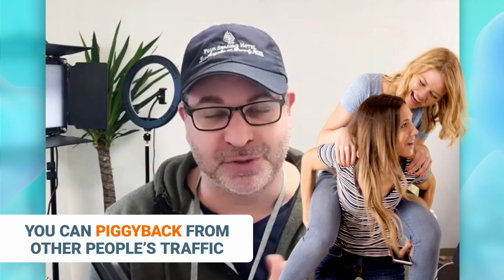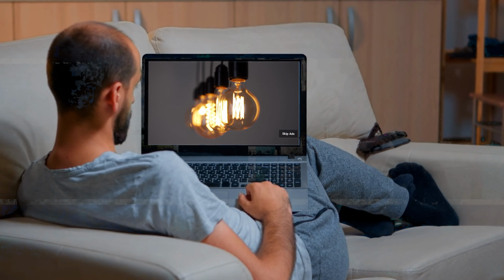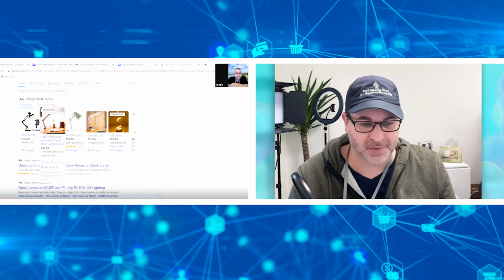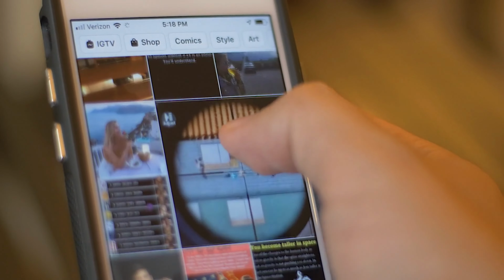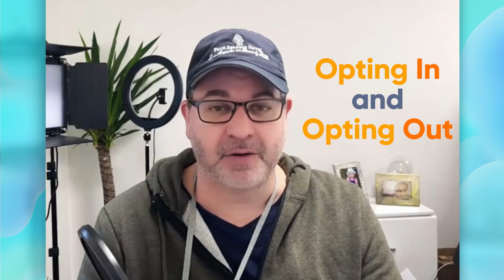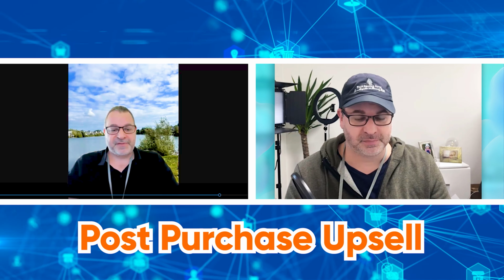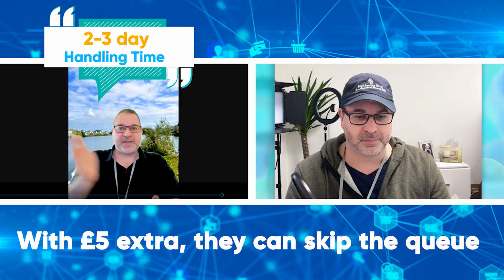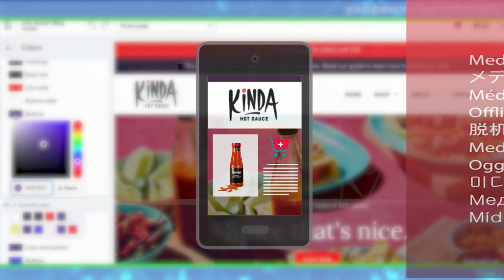Ecommerce Tips For Success ❤️ (Part 2: English)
In this video I'm going to show you how you can get a leg up on your competition and make more money in ecommerce. 🔽🔽

This is Part 2 of a presentation. If you haven't watched Part 1 yet, here it is

Today I'm going to share with you some of the most important tips that have helped me grow my stores over the years. These are tried-and-tested strategies from an experienced marketer who has seen it all before. So sit back, relax, grab your notepad because this could change everything for your business!

Hi, my name is Craig from Hartz Brands.

I've been working in and launching e-commerce businesses since 1999, whilst also bootstrapping my own 7 figure brand.

I've developed an ecommerce blueprint that is the culmination of everything I've learned over the years about what it takes to succeed online: from SEO and conversion rate optimization to social media marketing and content creation.

And I am going to tell you everything. No secrets here.

Enough about me... let's help you.

Sit back, relax, let's go...

Chapters:

00:00 - Ecommerce Tips For Success
00:40 - My Favourite Traffic Sources
02:53 - Super Super Good Hack (Piggy Back On Other People's Traffic)
05:01 - What Is The Difference Between Text Ads And Google Shopping Ads?
13:27 - Is Facebook Good To Run Ads?
17:32 - Ecommerce Conversion Hacks To Increase Your Profits
17:53 -
22:18 -

CRYPTO OFFERS:
✔️ To Invest in Cryptocurrencies try Binance Or Coinbase
➤ Click on the link to kickstart your crypto portfolio with Binance, AND get an extra 10% kickback!

➤ Great Personal Finance Book (I Will Teach You To Be Rich)

Craig is the founder of Hartz Brands.

Craig has been working in and launching e-commerce businesses since 1999, bootstrapping his own 7 figure brand Me By Me, as well as other sites including The Bare Bones Company.

He developed an e-commerce blueprint that is the culmination of everything he’s learned over the years about what it takes to succeed online: from SEO and conversion rate optimization to social media marketing and content creation.

Hartz Brands videos include everything related to eCommerce, dropshipping, side hustles, and making money online.

So, if you're a beginner in eCommerce or advance or simply want to add an extra $100 a day to your bank account, then make sure to subscribe to my channel right now.

Video uploaded by Hartz Brands.

We are not financial advisors. You (and only you) are responsible for the financial decisions that you make.